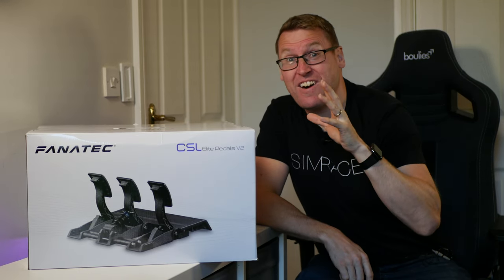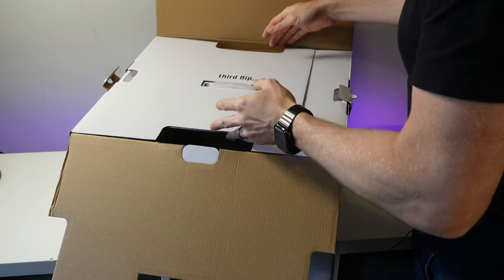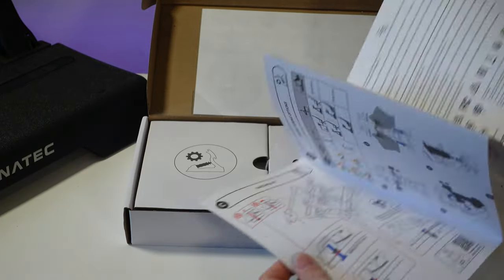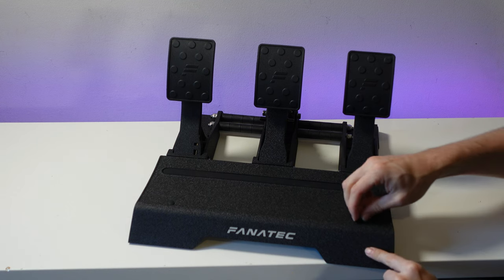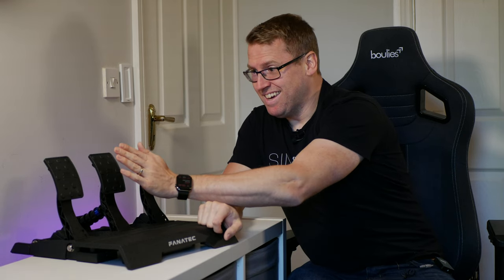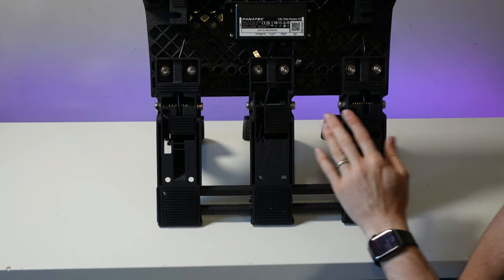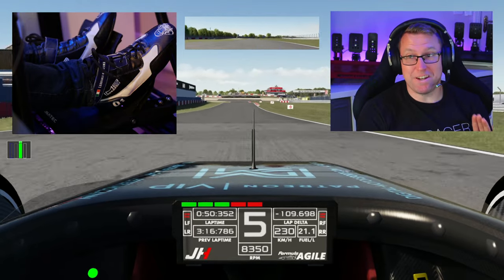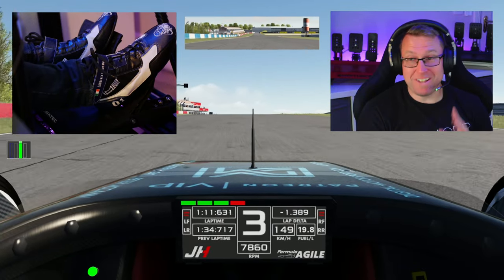Fanatec's NEW CSL Elite V2 Pedals | First Impressions | Load Cell Pedals for $299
Fanatec has JUST released these BRAND NEW CSL Elite V2 pedals and I was lucky enough to get to use them before the launch date. At $299/€299, these pedals are in the sweet spot for pedal upgades. They come with tool-less brake adjustability and spare elastomers to vary the braking feel. Maybe my expectations were too low, but these are SO MUCH better than the v1 pedals... Dare I say that they're better than Fanatec's CSL V3 pedals, even WITH the performance kit? Here are my first impressions!

Start: 0:00
Introduction: 0:25
Unboxing: 1:00
Performance kit: 2:05
Visual First Impression: 3:16
Installation Timelapse: 7:39
First drive: 8:19
Summary: 19:11

🏆 CHANNEL MEMBERS 🏆
Team Boss (€20/mo)      Flea McBaggins, Erick Cuyar, Naxalar, Izzie, Coach Dave Academy, William O, Phelan Pritchard Gaming, Chris Pietersen, TerenceDunn
Crew Chief (€10/mo)     Peter McCann, Ian May, Sideways_Games, Stefan Boot,  Pingu428, TugboatTony, Kyle Johnston, Paddy338
Pit Crew (€5/mo)        Marc O'Rourke, GamerMuscleVideos, Neil Ferrier, Suzanne Bowler, Jon Boy, Colin Mac, Epic Fat Lip, Daniel Macgowan, ST,  Alfred Pel,  Stef A,  Florian Aymard, Paddy Hartnett, Frenzy Fire000, ItsChris18, Dogoncouch, Simon Smart, XxDASxX
(TWITCH Tier 1) EpicFatLip, F1_Ferrari_Fan, Kernelkraken, Chrism2507, B1g_Juggernaut, iamleeracing, D2K8D12, Elmobai, Milex84, Bikaz, Adhamlol1234, Cooyahh, MoldyYapper, Sideways_Games, Datornerd, DC5Jack,
Pit Pass (€3/mo)        Sal, Mark Kiernan, DistilledYou Gamecast, Barry Clayton, Fiacre Müller, Ryan Shuck, Naimatakku, MrVinyNinja

1. Like my streams/videos
2. Watch as much of my content as possible
3. Comment, even if it's just to say 'Cool video'

TAffiliate links are simple. Just click the link and add the product to the cart and complete the purchase, I make a commission and you don't have to do anything else!

I do not get paid for reviews and never will. Review hardware is sent to me without charge unless otherwise stated. For my full review terms, please go